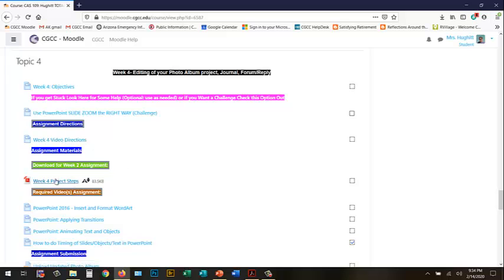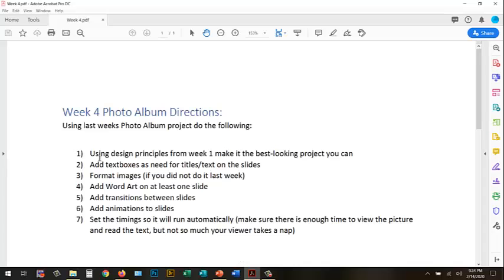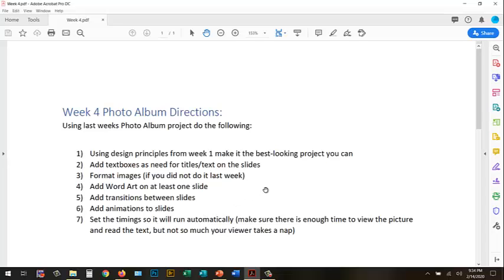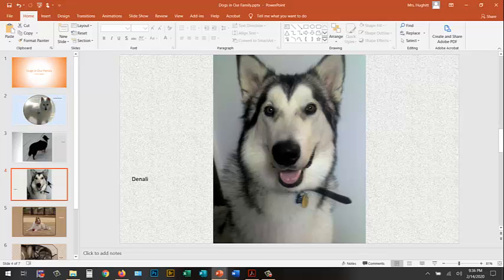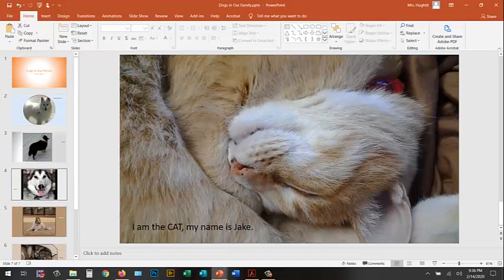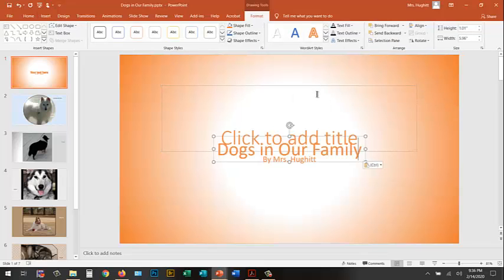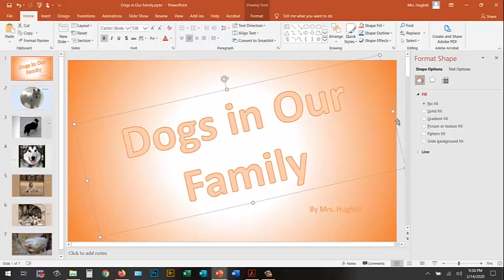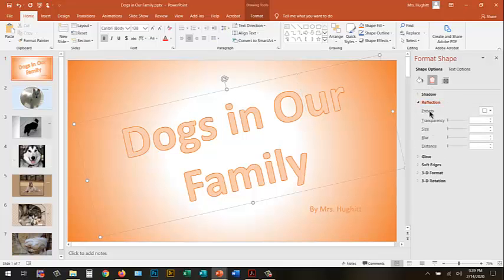New CAS 109 Week 4 directions